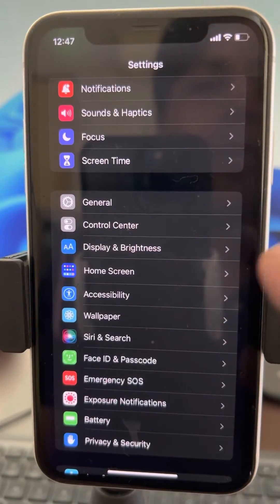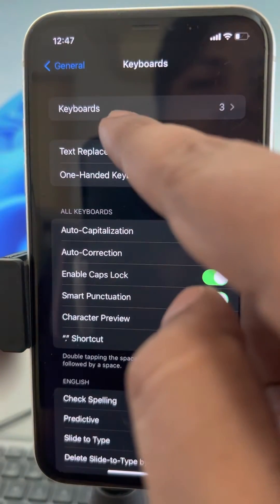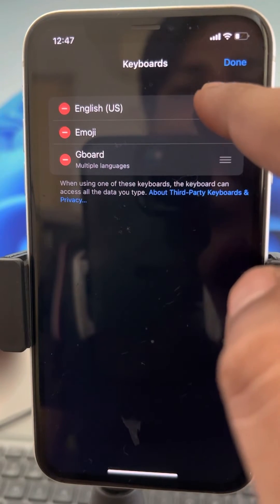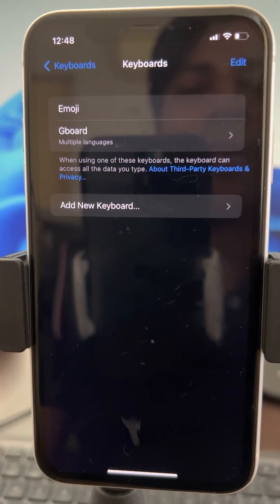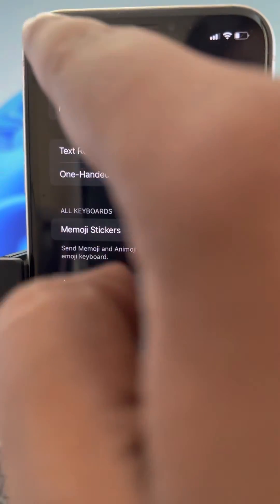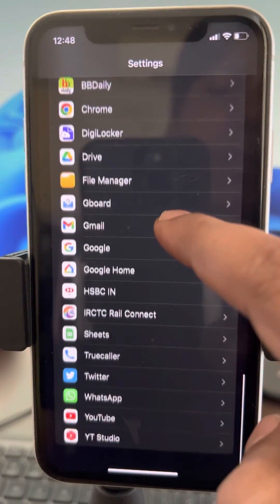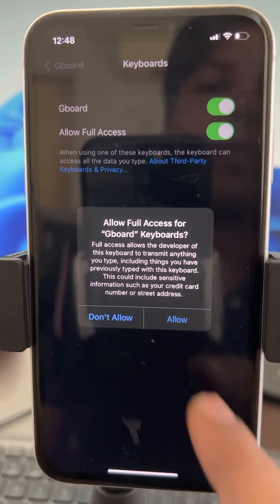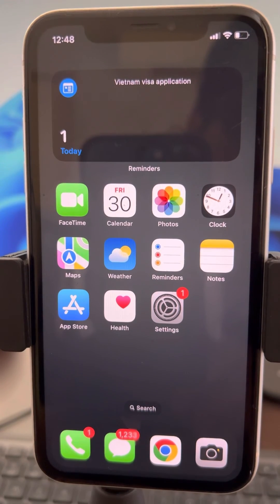iPhone keyboard layout keeps changing to default Fix